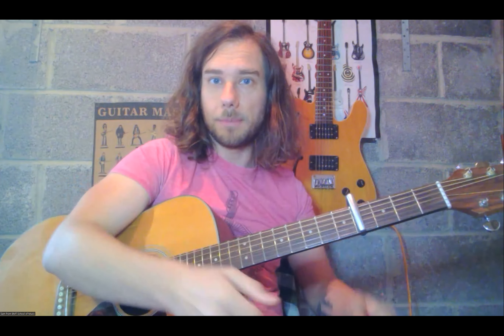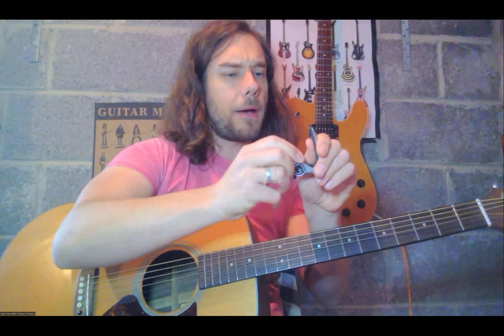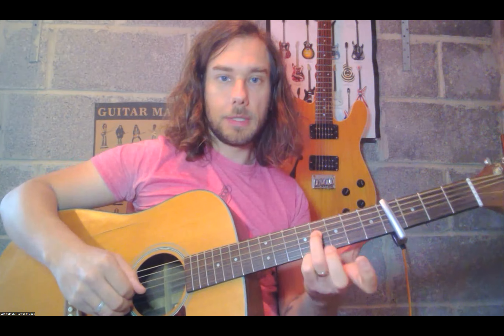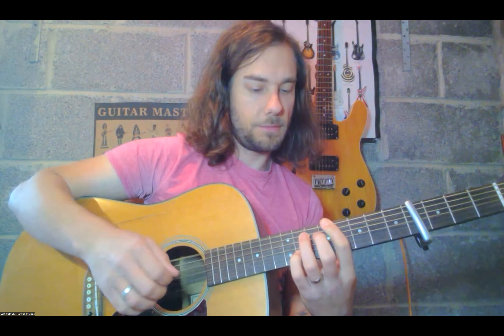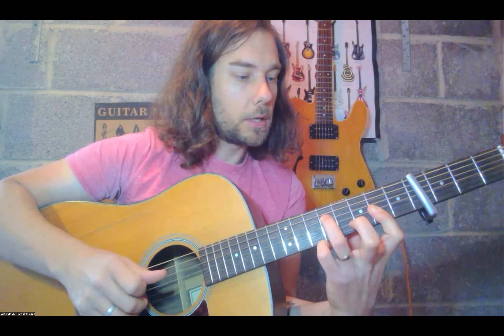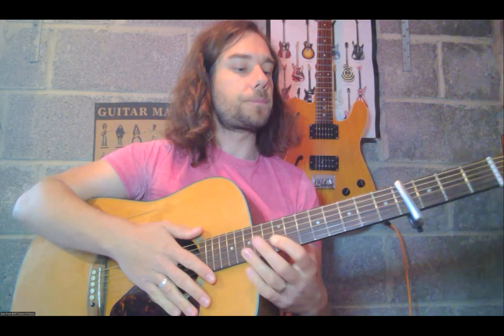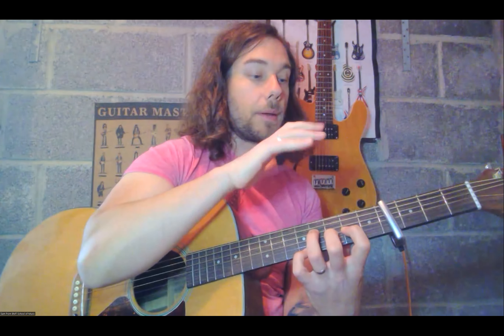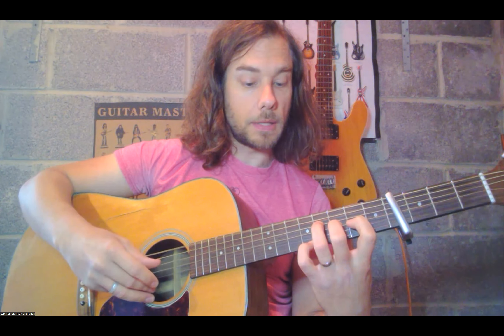Lindsey Buckingham Ain't going back no more style fingerpicking quick lesson